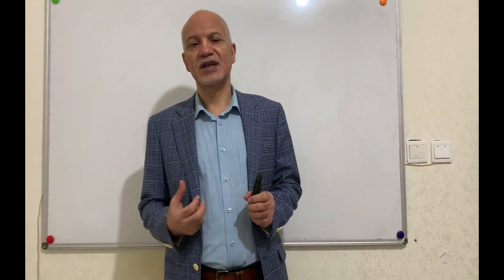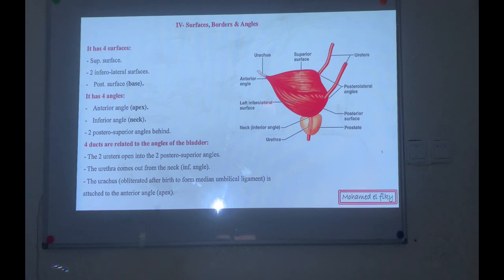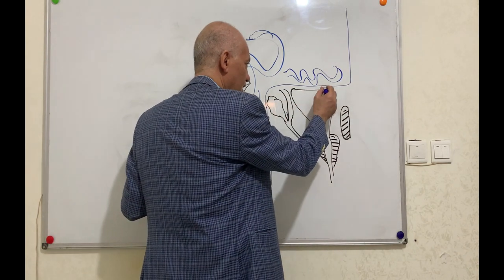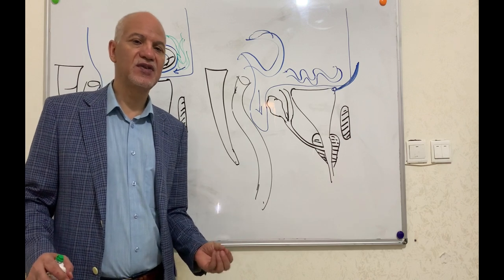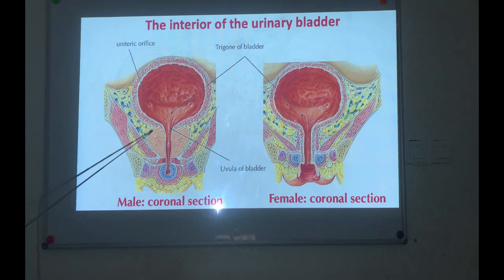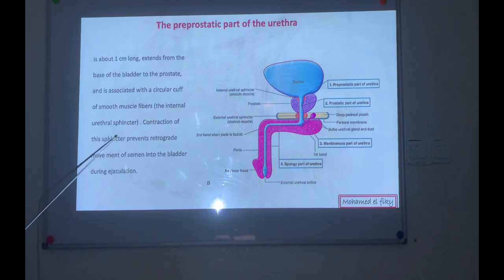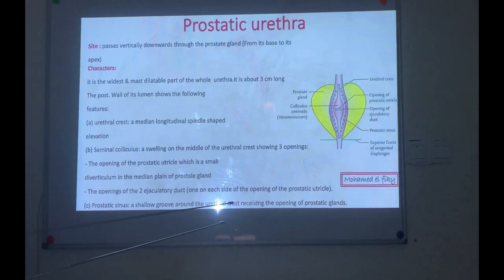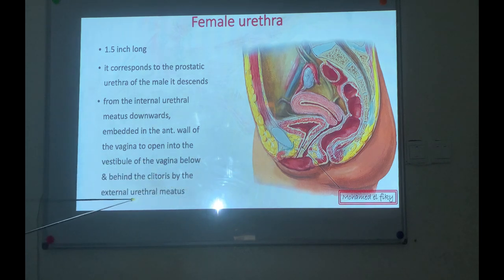Anatomy of urinary bladder and male urethra